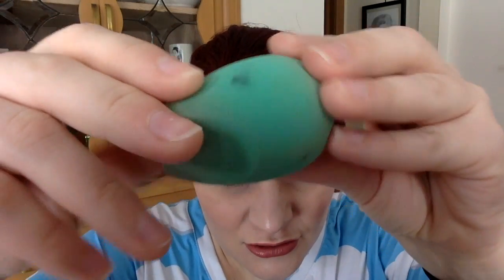Empties #2 // Skincare, Perfume // Repurchase?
Empties of skincare products including Dermalogica and Sunday Riley, perfume and other beauty related items.

Would I repurchase?

Hello! My name is Megan. My channel is strictly my hobby. I love making videos about beauty, emotion and any other randomness I feel the need to share.
I’m a mother of two boys, beauty enthusiast, atheist and writer.